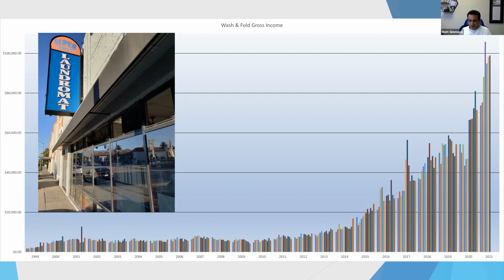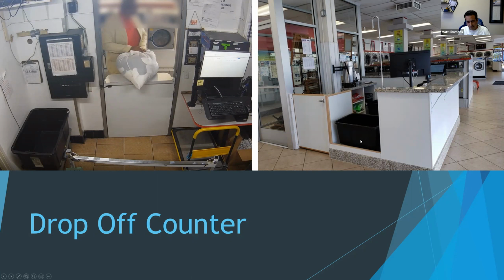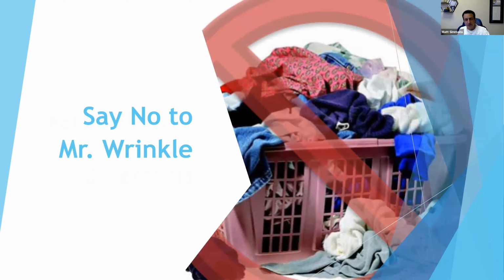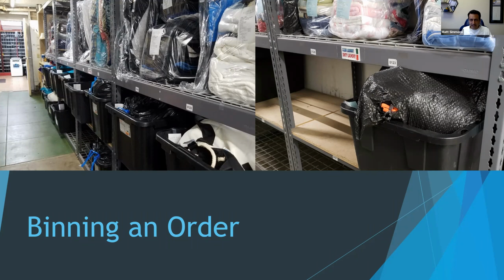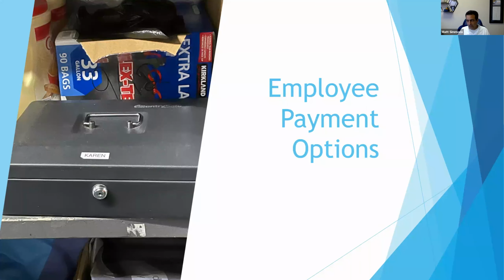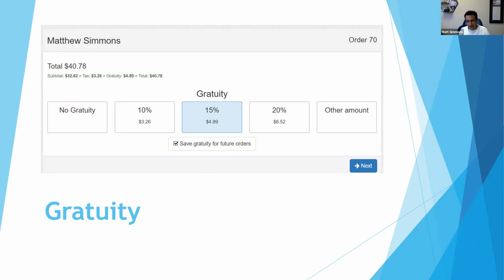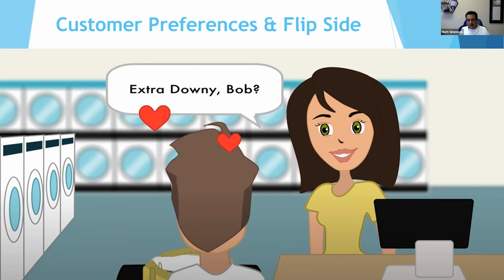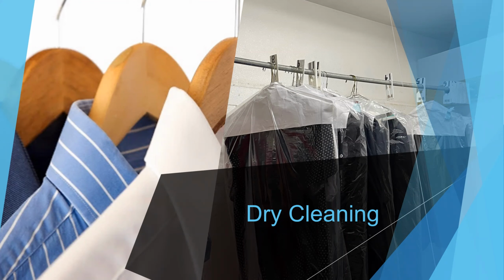How to Boost Revenue at Your Laundromat with Wash & Fold Service - Beginner's Guide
Learn everything you need to know about starting a successful wash & fold business. Discover how adding this service can help increase revenue at your laundromat.